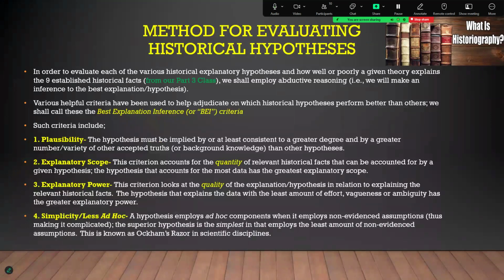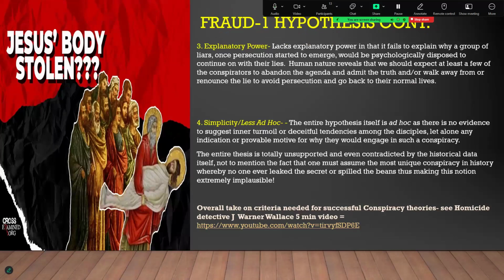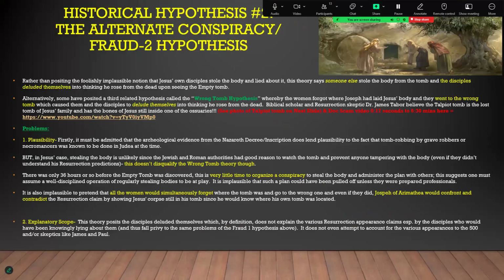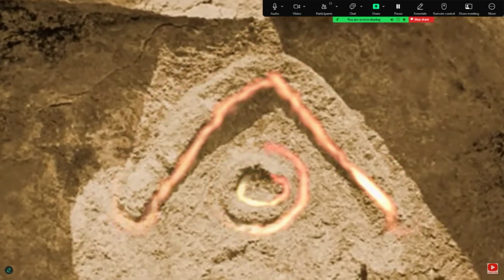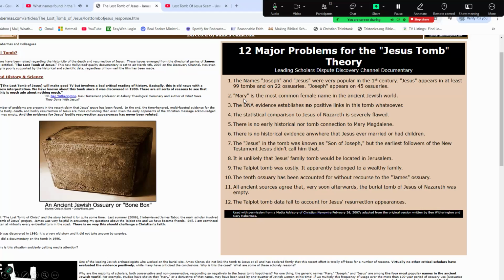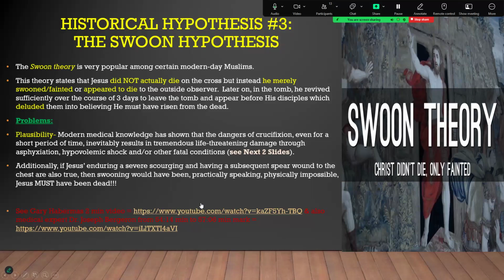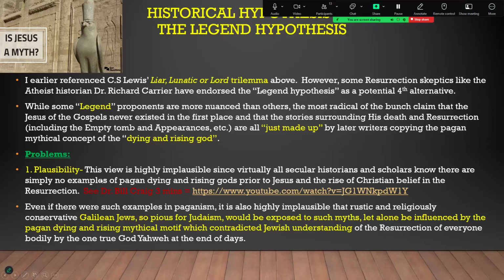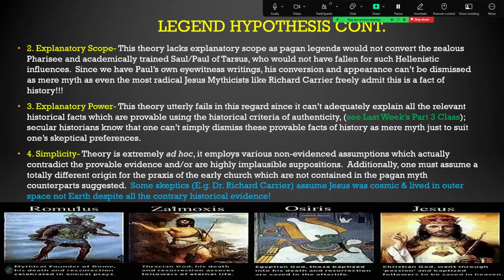Oakwood Bible Study: Historicity of Jesus' Resurrection #4- Discerning the Historical Hypotheses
In Lecture #4, we turn to evaluating 4 skeptical hypotheses from the Resurrection skeptics to try and explain the 9 historical facts (Lecture #3 last week).  We cover the following;

i) The Original Conspiracy Hypothesis
ii) The Stolen Body and/or Wrong Tomb Hypotheses
iii) The Swoon Hypothesis
iv) The Legend (Jesus Mythicist) Hypothesis